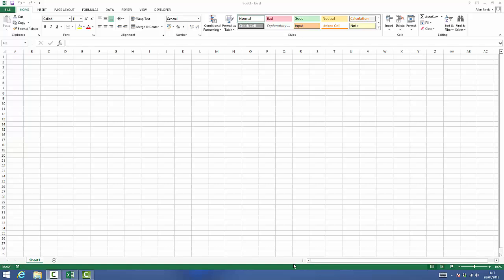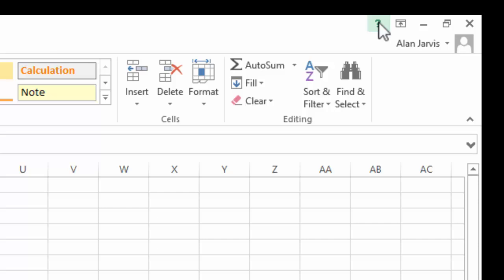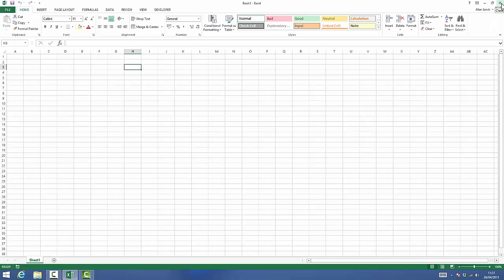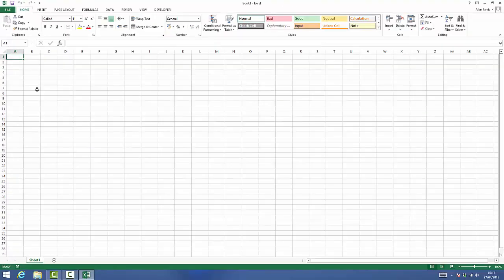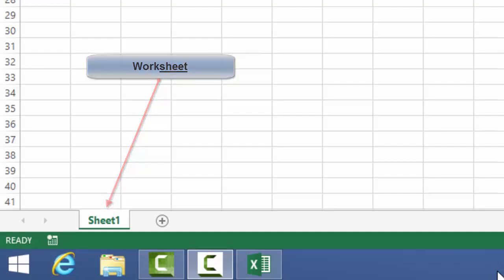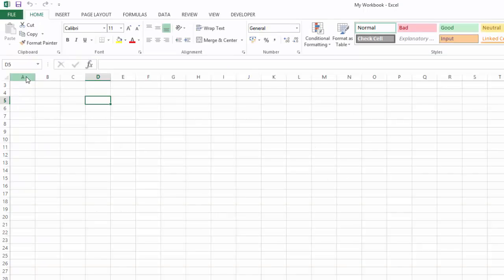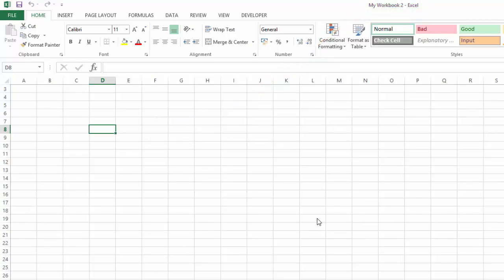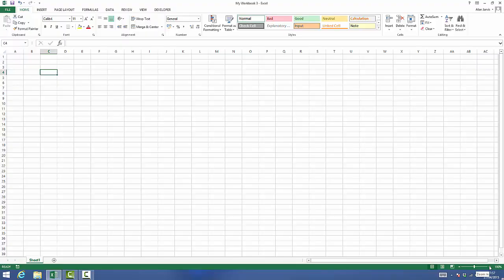Class 2: Anatomy of a Excel Worksheet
The Anatomy of MS Excel Spreadsheet -
The structural parts of the Excel are explained below:
1. Columns: Columns run vertically on the sheet and are identified by alphabets or you can also say English letters such as A, B, C, etc., at the top of the sheet. Each column represents a unique vertical data set.
2. Rows: Rows are horizontal lines or we can say row of boxes that runs horizontally on the Excel sheet are called rows. These rows are represented by Numerical values such as 1, 2,3, etc.
These numbers are present at the extreme left of the Middle part of the Excel sheet. Each row represents a unique horizontal data set.
3. Cells: Cells are individual rectangular boxes formed by the intersection of rows and columns. Each cell has its unique address which is Column Alphabet and Row Number.
4. Cell Content: The values you supply to the cell are called cell content. The content of a cell can be of various types of data, it could be numbers, text, dates, formulas, or functions. You can enter, edit, or delete cell content.
5. Name Box:The name box represents the location of the active cell, which means
It will show you the location address of the cell where you have placed your cursor or the selected cell.
It also represents the address of the cell where values are present.
6. Formula Bar: The formula bar, located just below the toolbar, displays the contents of the active cell. It will display the contents or values of the selected cell. In case formulas are applied to any cell and when you place the cursor over it, means when you select it, it will give the entire formula in the formula bar.
7. Worksheet Tabs: At the left bottom of the Excel window, you will find worksheet tabs. This tab shows the names of sheets present in the Excel workbook.
8. Active Cell: The active cell is the cell you are working on or you have placed your cursor on. Wherever you type your content will become the active cell.
9. Column Header: The top column of the sheet containing all the column names that as A, B, C… etc., is called as column header. It helps in identifying the location of the data in the sheet.
10. Row Header: The left-most vertically arranged row numbers 1, 2, 3, etc., serve as row headers in the Excel spreadsheet. They help in identifying the location of specific data in the sheet.

Happy Learning,